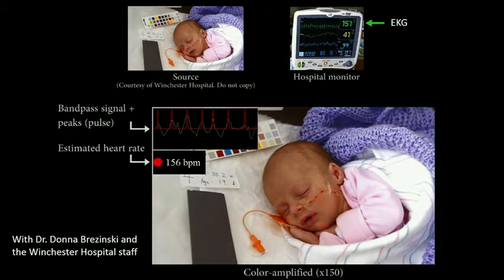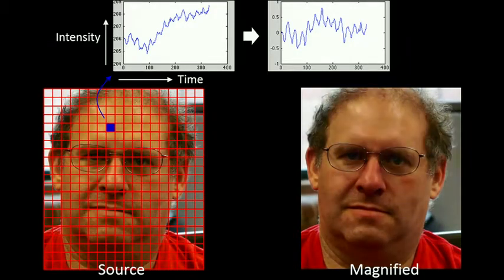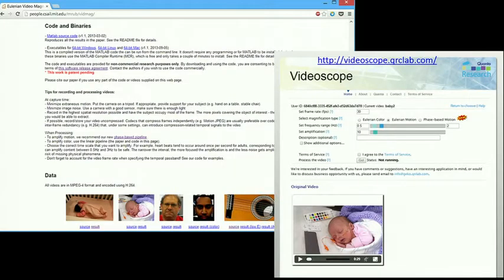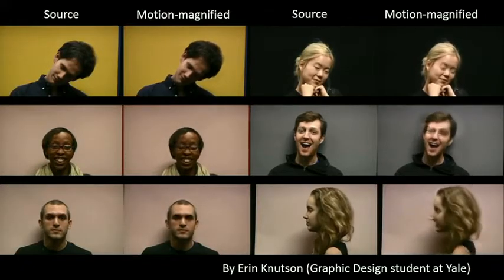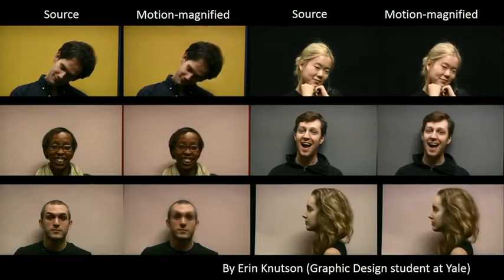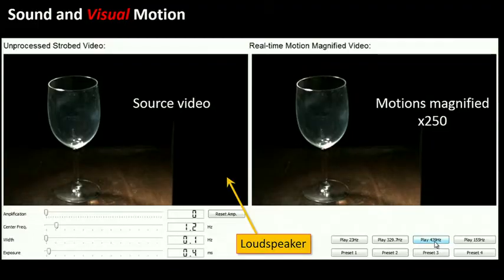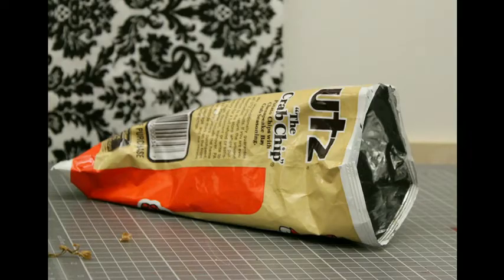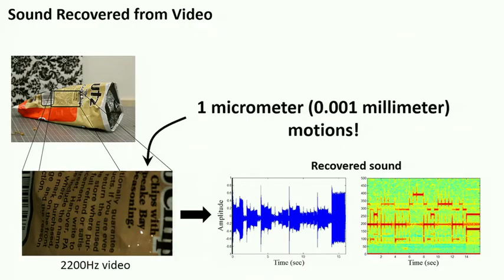See invisible motion, hear silent sounds